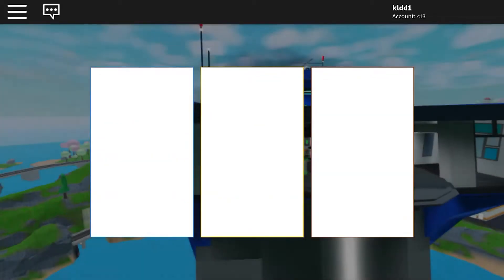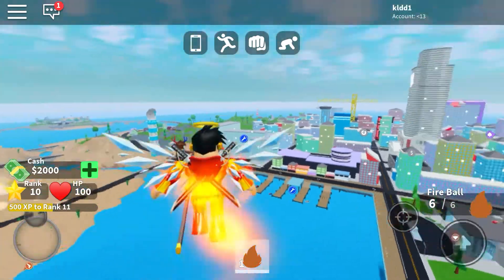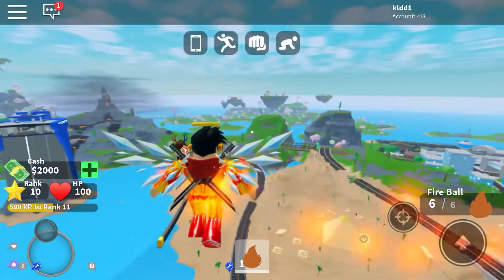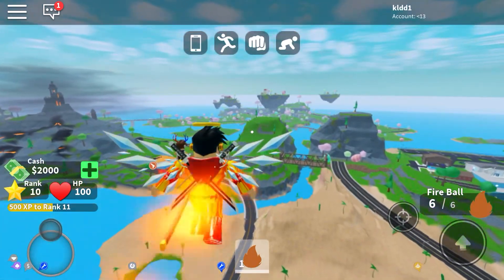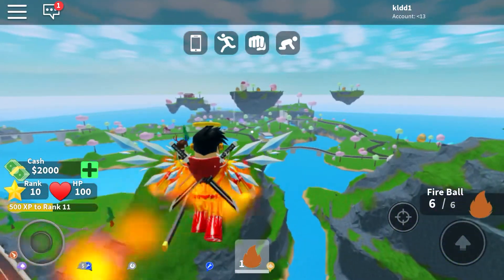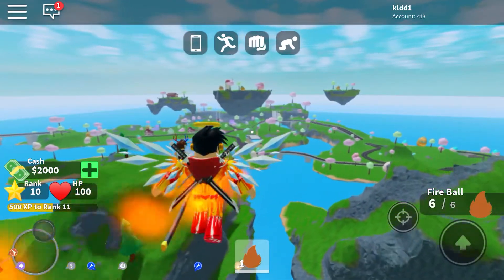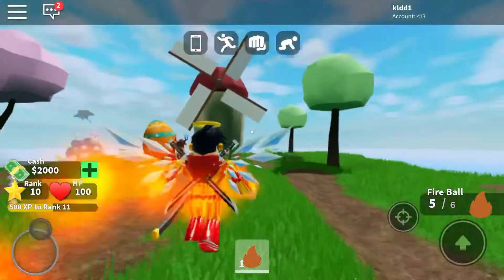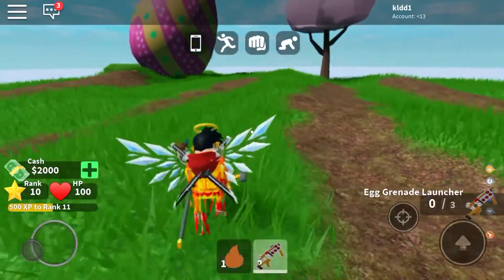How to get the egg launcher in mad city get it it will help for the egg hunt 2020